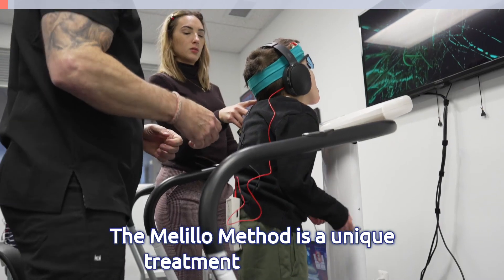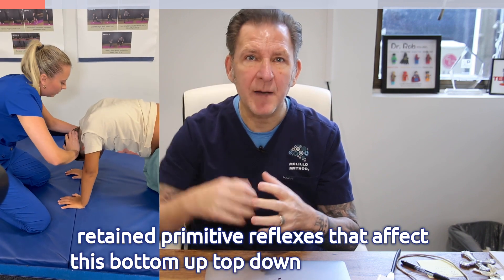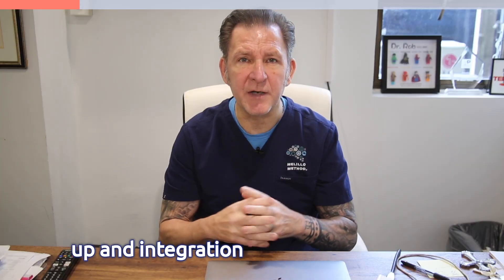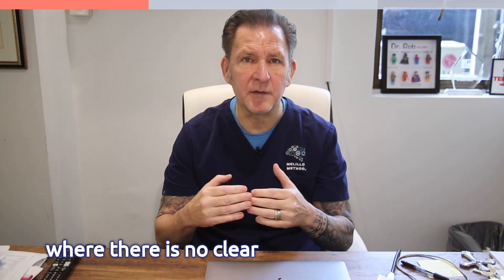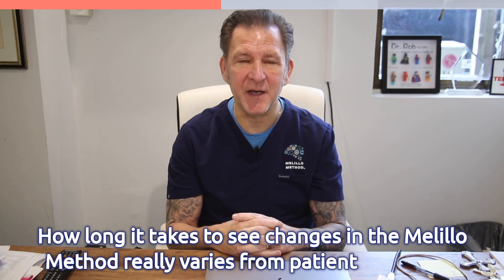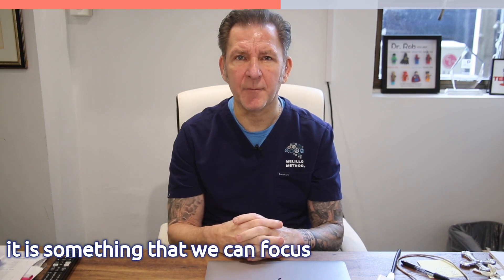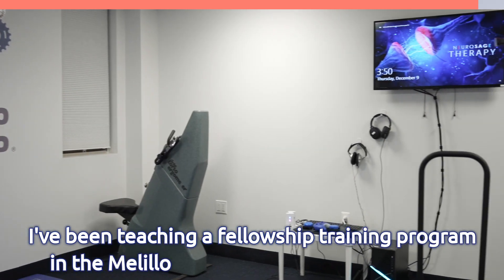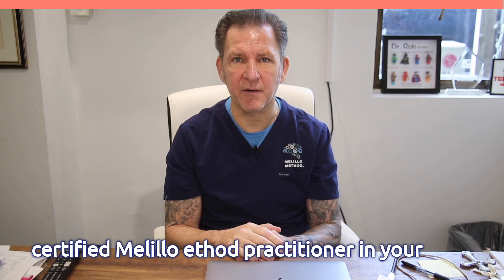10 Things You Should Know About Melillo Method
Welcome to The Melillo Method!

In this video, Dr. Melillo's got you covered with answers to the 10 most common questions about the Melillo Method. Dive in and learn more about this approach for helping folks with neurodevelopmental conditions.

Together, we can make a difference in the lives of those who need our support. Let's dive in! 😊🧠💡